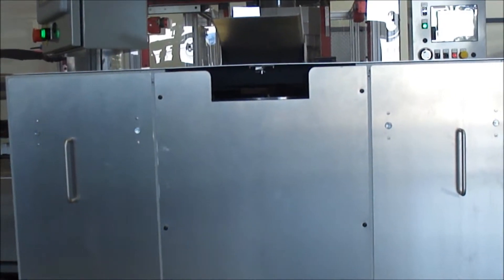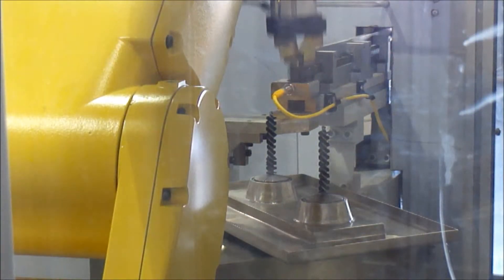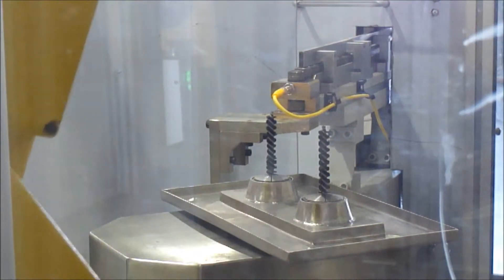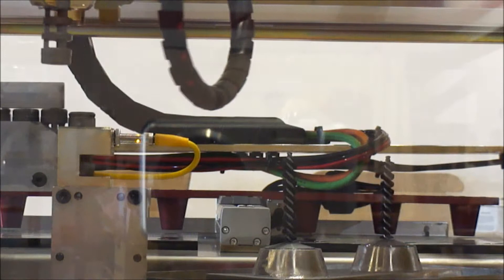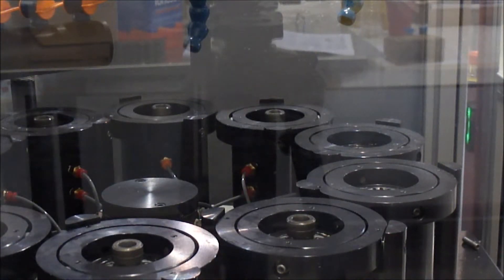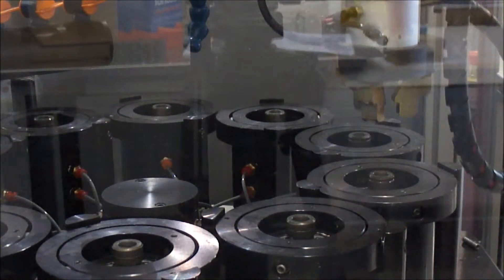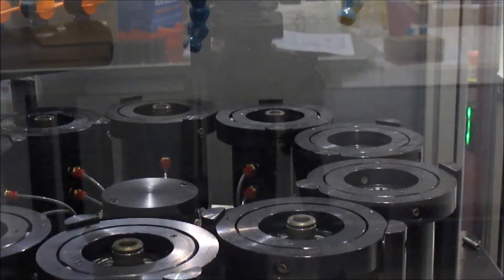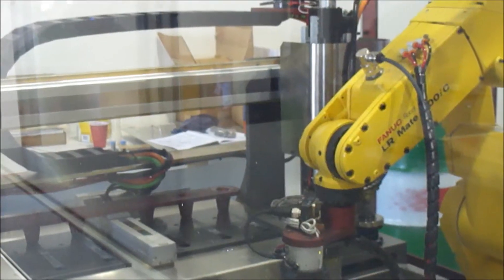Machine Tending and Inspection Automation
Compass Automation designed, built, and installed a custom machine tending and inspection system for a customer supplying automotive parts at a cycle time of two parts every 17 seconds.

The system consists of a manually loaded bowl feeder which presents parts to a Fanuc robot with a dual gripper tool.  The two parts are then brought to a servo driven dual brush station where the center bore of each part is cleared of machining chips.

Next the parts are delivered to an Engis honing machine.  Finished parts are taken from the Engis machine by the Fanuc robot and dunked into a cleaning tank before being placed on dual Heidenhain air gages.  The center bore of the parts is inspected with two servo mounted grippers mounted to a linear actuator.  Once the inspection is complete, the parts are pulled off the air gage and sorted into bins by a six cavity linear actuator and two reject chutes.

This Compass Automation system made it possible for the end user to meet the standards set by their customer for inspection of the part at the required production rate.